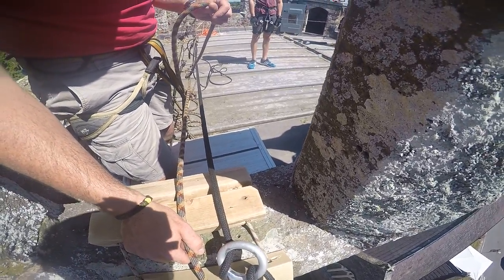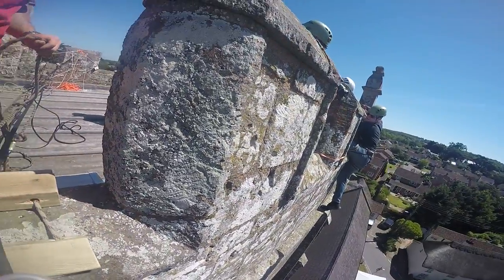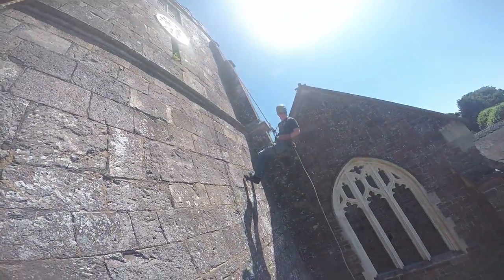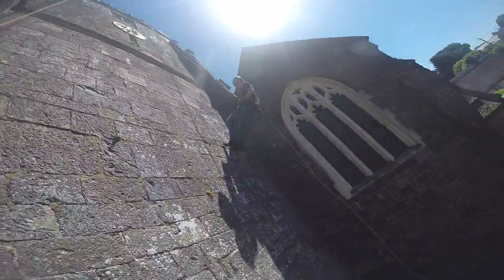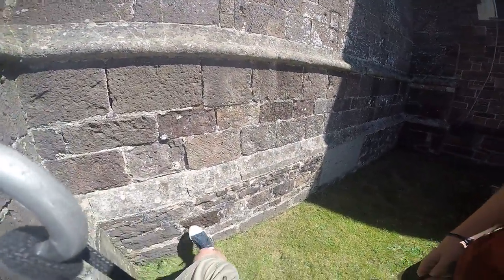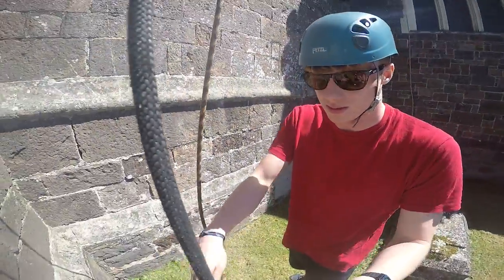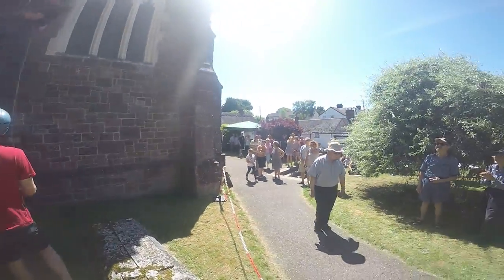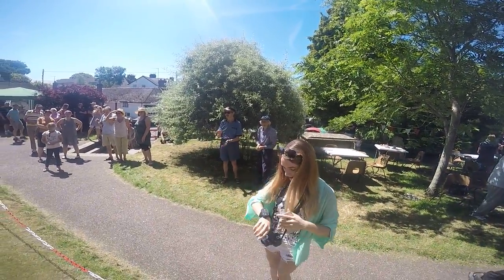Whimple Church Abseil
Abseiling down Whimple church tower on 17 June 2017